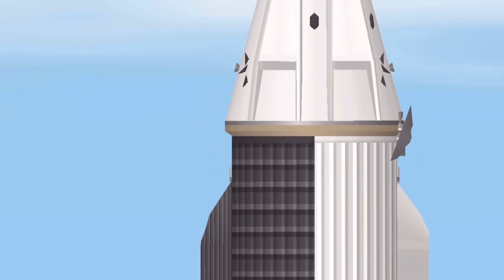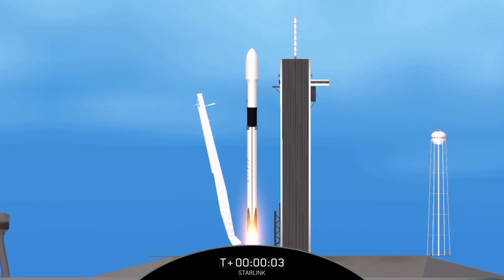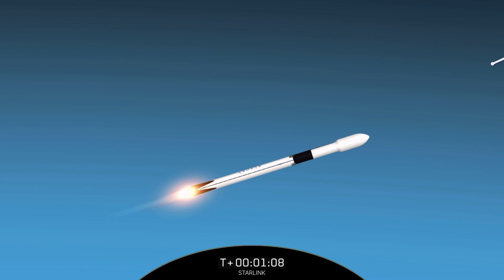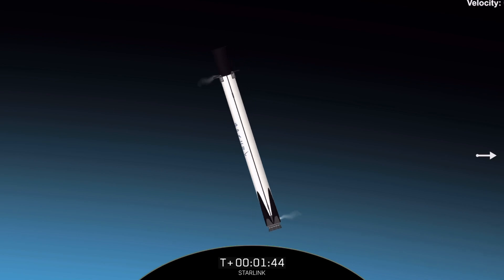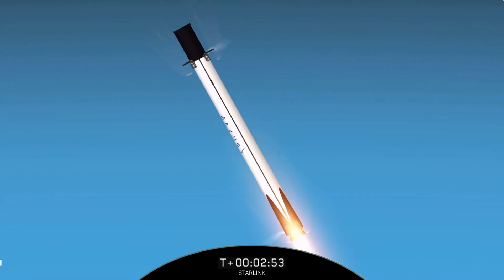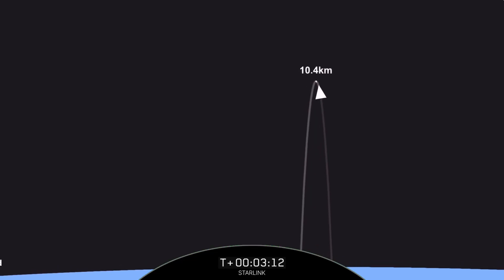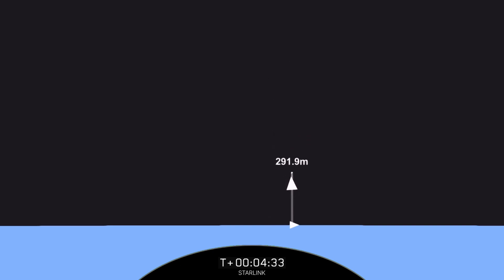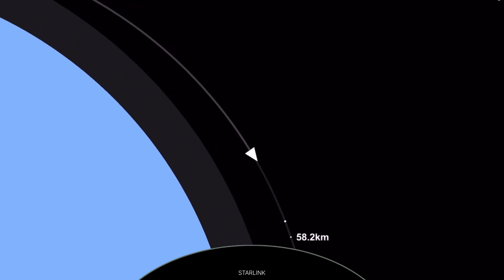Starlink Mission | Launch Recreation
On Thursday, May 4 at 3:31 a.m. ET, Falcon 9 launched
56 Starlink satellites to low-Earth orbit from Space
Launch Complex 40 (SLC-40) at Cape Canaveral Space Force Station in Florida.
This was the seventh launch and landing for this Falcon 9 first stage booster, which previously launched CRS-24, Eutelsat HOTBIRD 13F, OneWeb 1, SES-18 and SES-19, and now three Starlink missions.